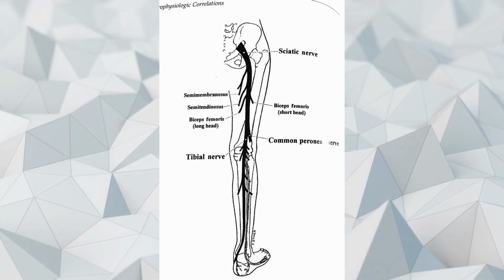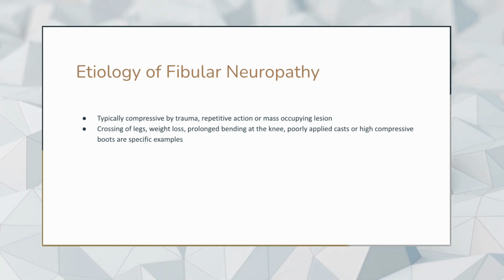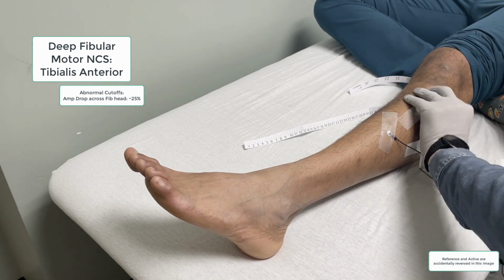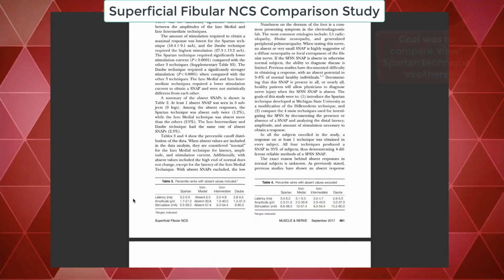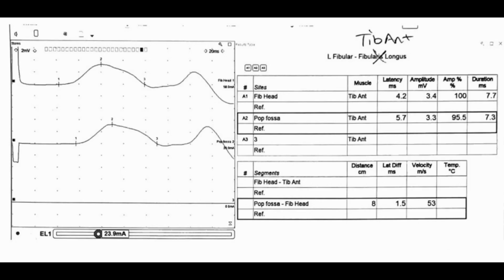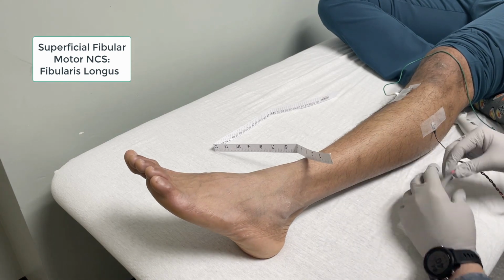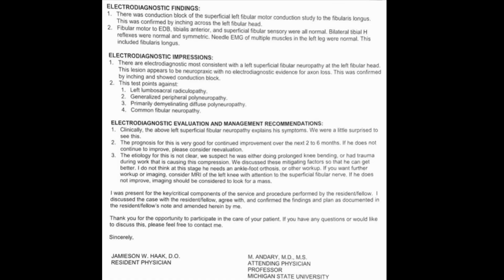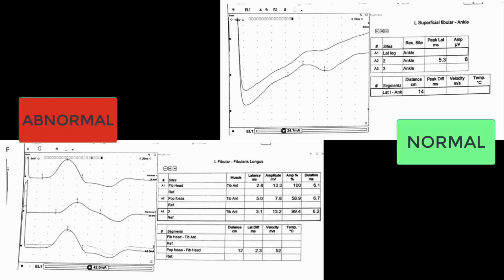Fibular Neuropathy Case Presentation